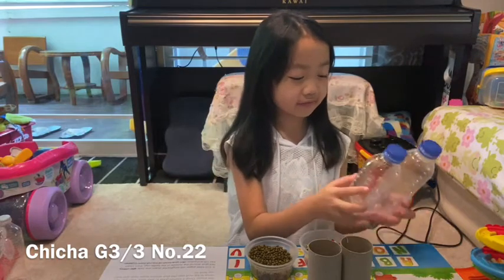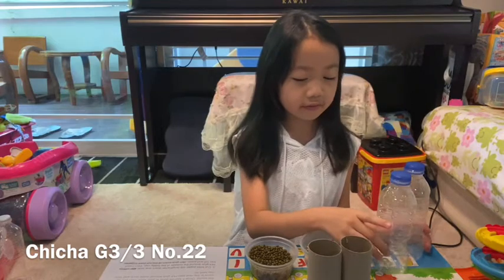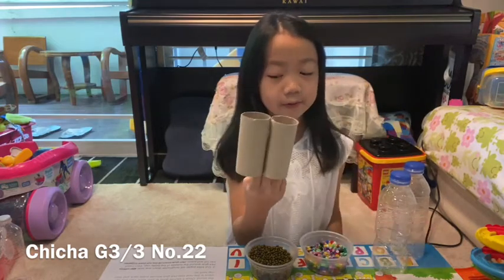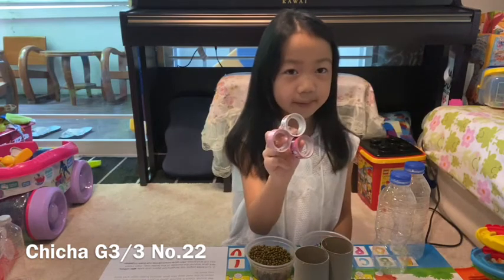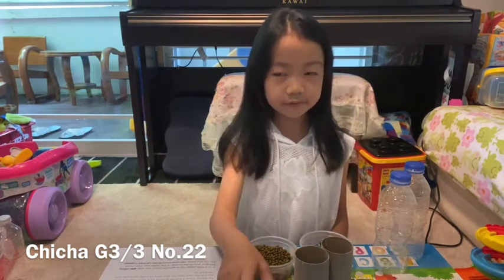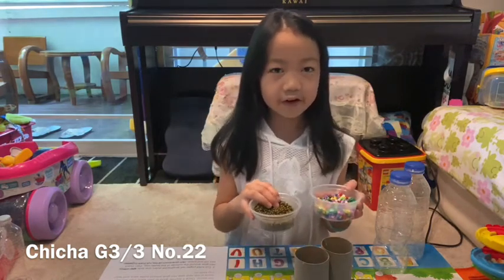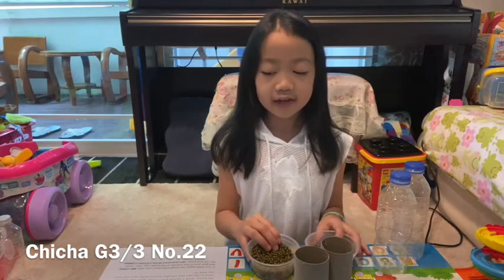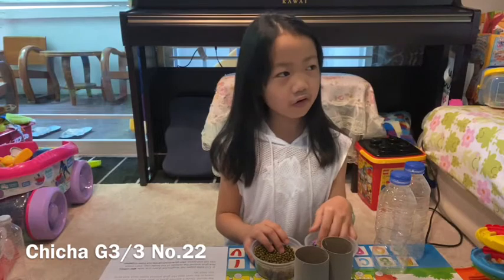How to make a Maracas by Chicha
How DIY a Maracas made from plastic bottles and cardboard tubes. Use recycled materials from your home to create a fun rhythm instrument perfect for any preschool or kindergarten activity. Let the rhythm move you!

Necessary materials:
Two Small Plastic Bottles
Two Cardboard Tubes (e.g. empty toilet paper rolls)
Colored Tape
Safety Scissors
Funnel
One Cup, Beads
One Cup, Raw Green Beans